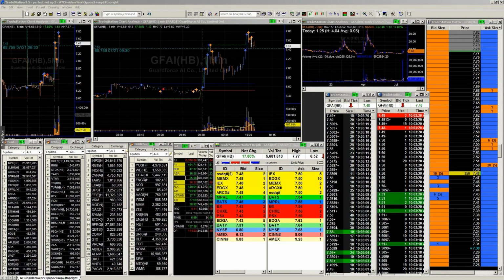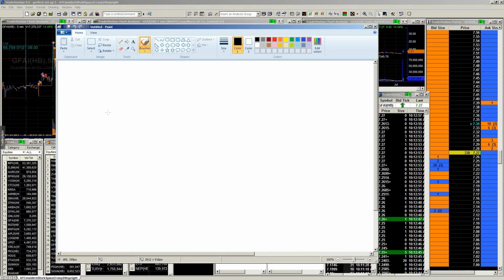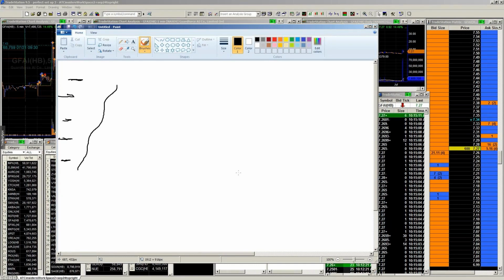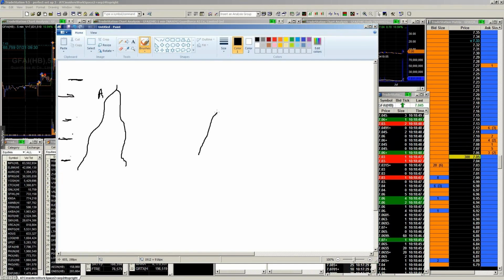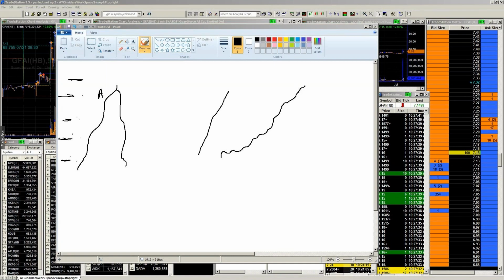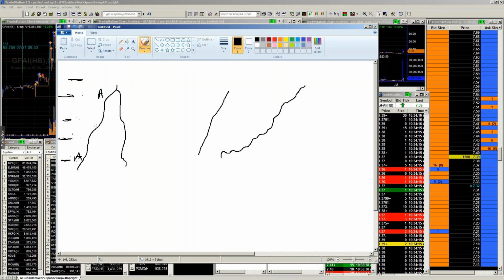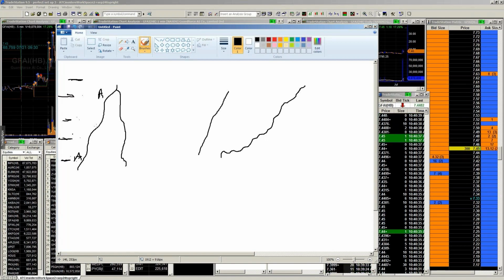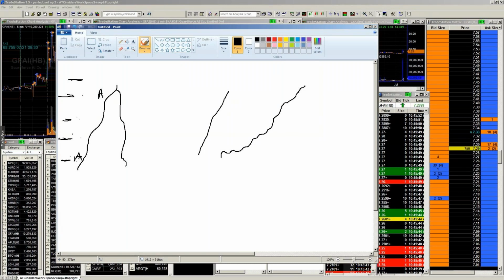Tape Reading Class Leak | Day Trading | Rich Lepis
We suggest that if you are confused you watch our 1-4 setup video to clear up this methodology

Join a community of professional day traders that focus on Time and Sales only!